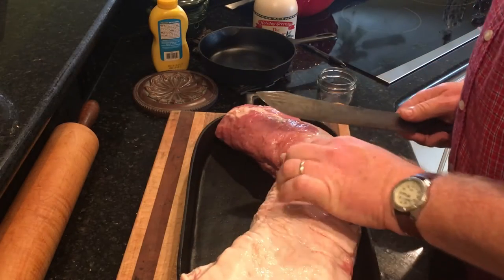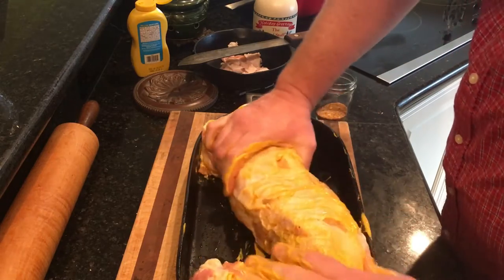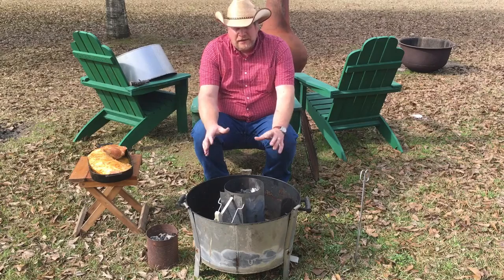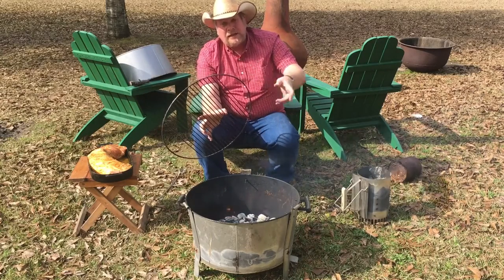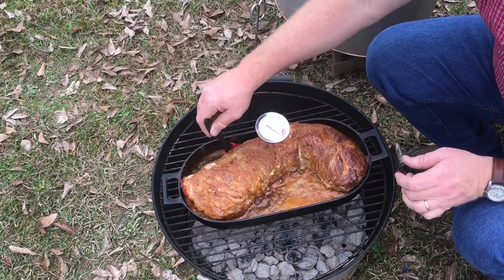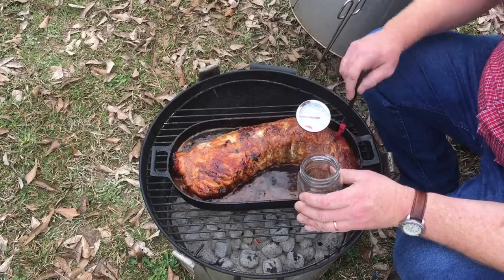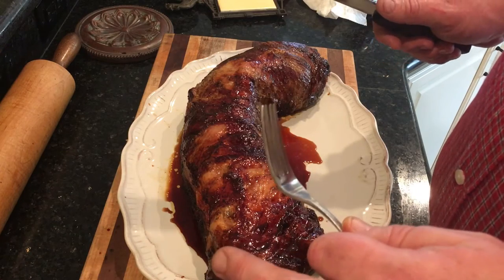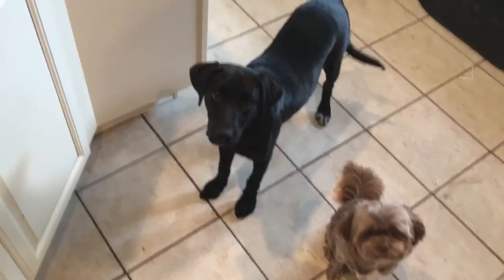Cane Syrup Pork Loin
Barbecue pork loin with Louisiana Cane syrup on an Old Smokey Grill.